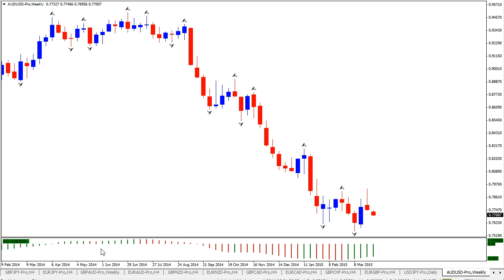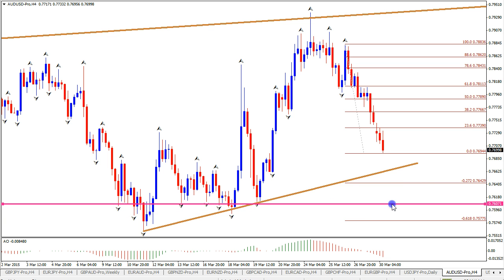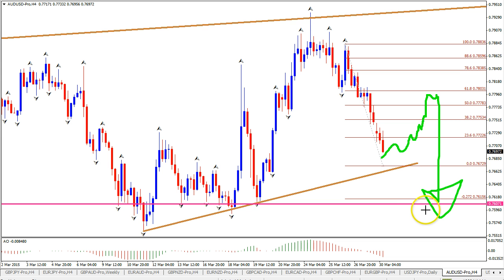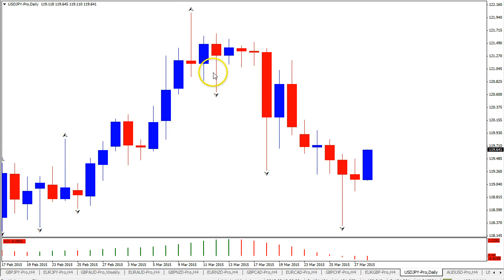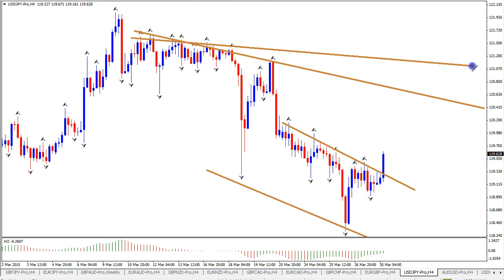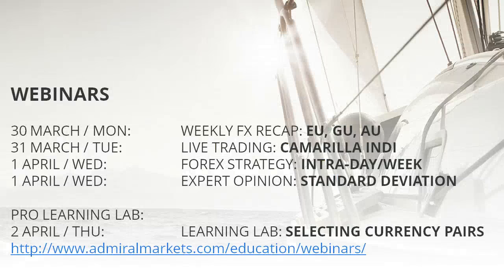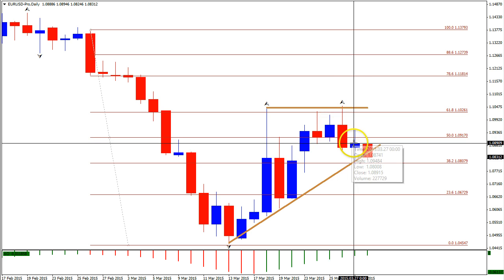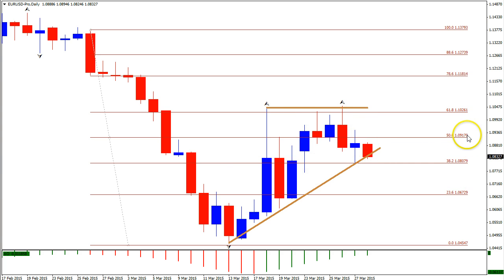Weekly Forex Overview with Chris Svorcik 30.03.2015 - 03.04.2015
This week's video analysis reviews the USD consolidation and analyzes how much potential a breakout will have this week.